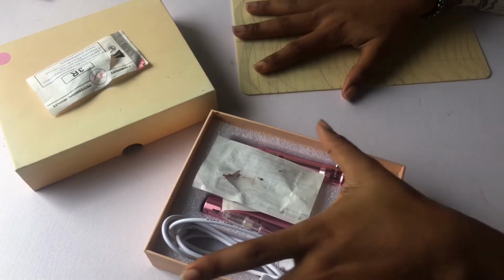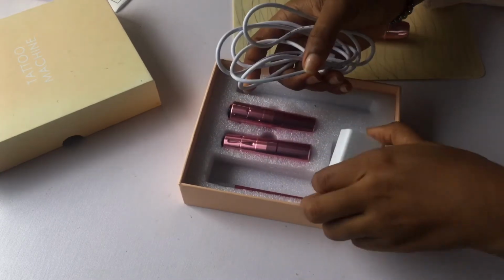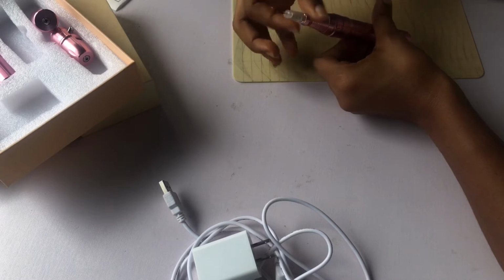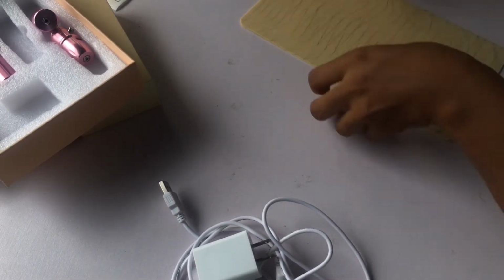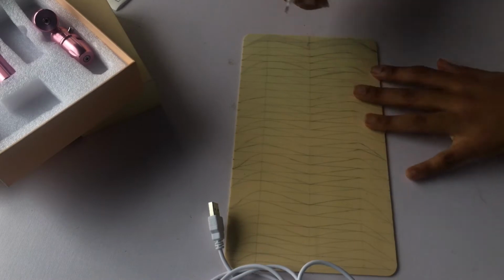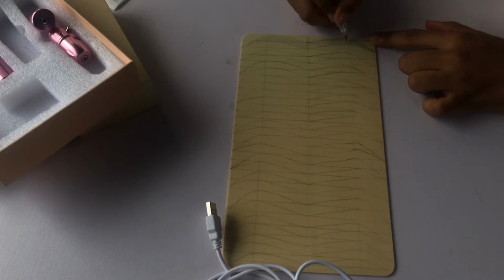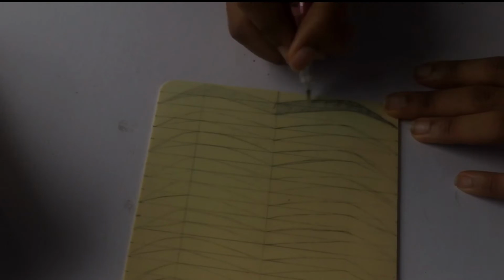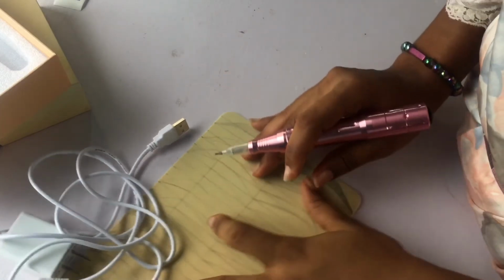How to use the tattoo machine | micro shading machine | ombré brows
Title: How to use the micro blading machine

Links and details:

Business IG: @syrichtherapy